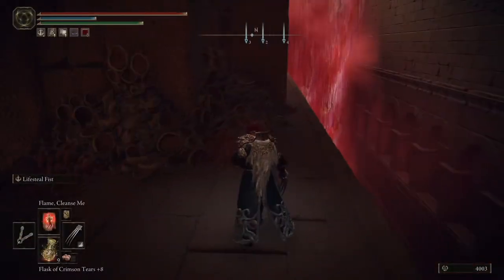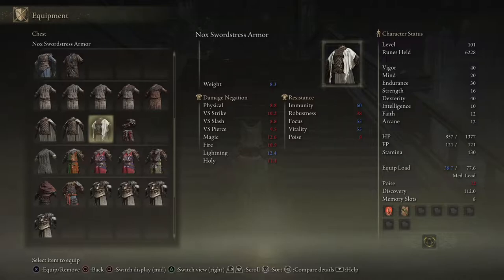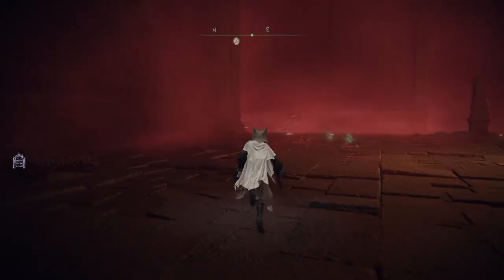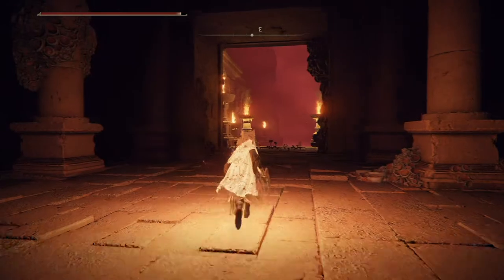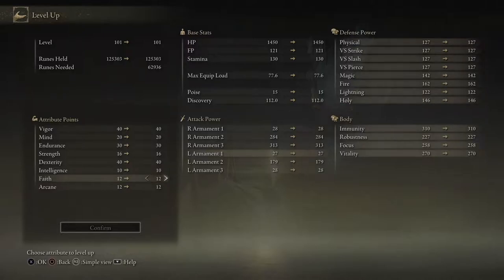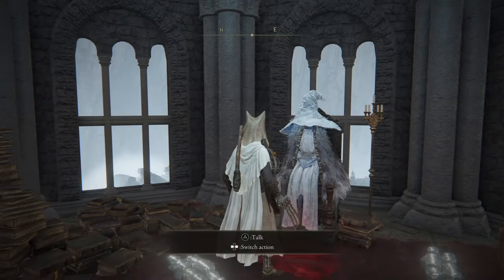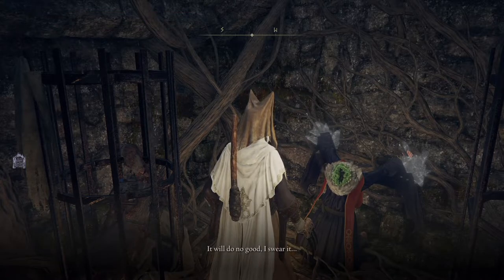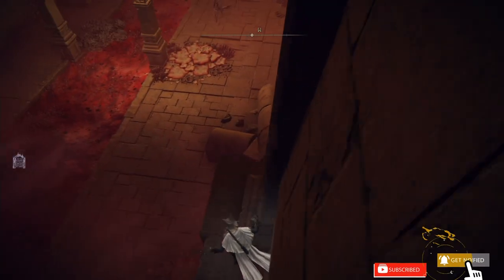ELDEN RING #87 - Grand Cloister, Astel, Naturalborn of the Void, Ranni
Let's Play ELDEN RING 😲and explore a whole new world!
Like always, please no spoilers! Have a good time!

All the stuff helps :P